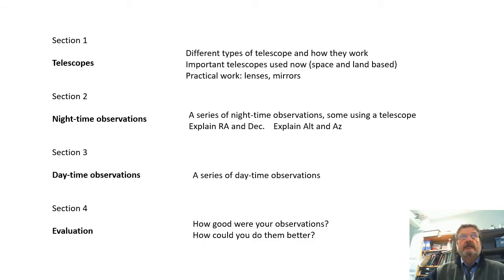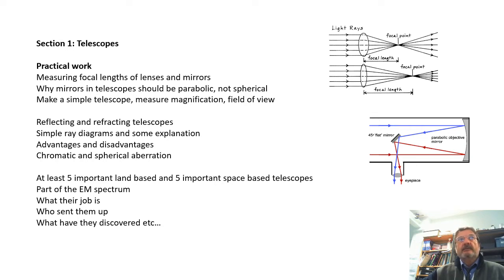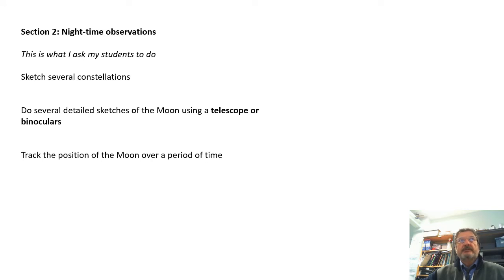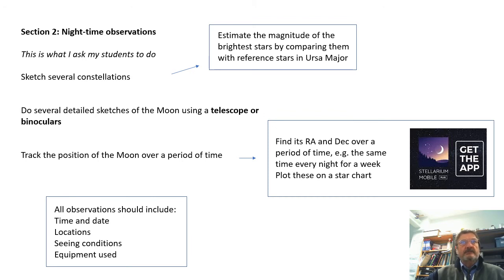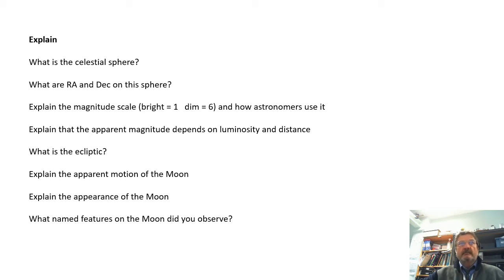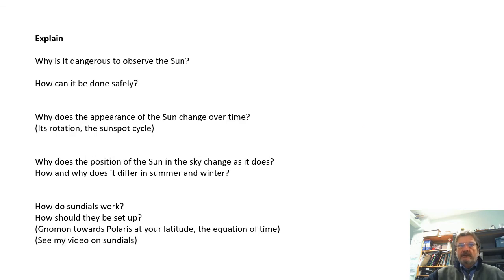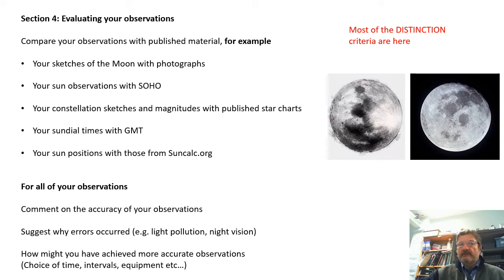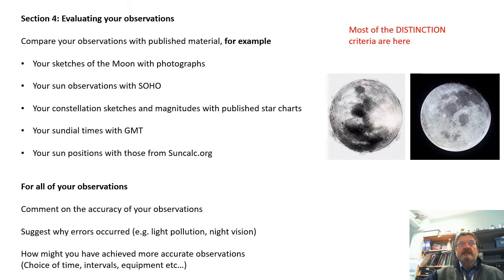BTEC Applied Science: Unit 16 Assignment B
Assignment B involves practical work.
There is a discussion of telescopes.
There are also a series of day-time and night-time observations that you should do.